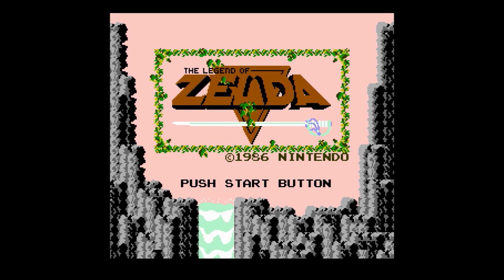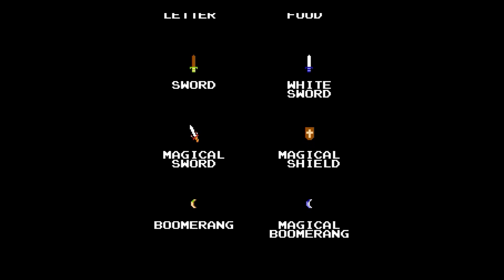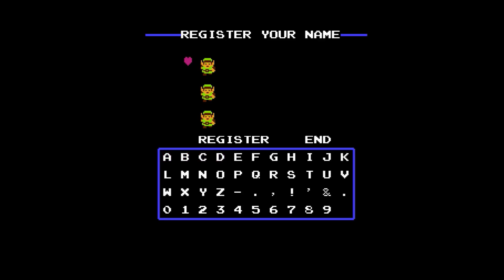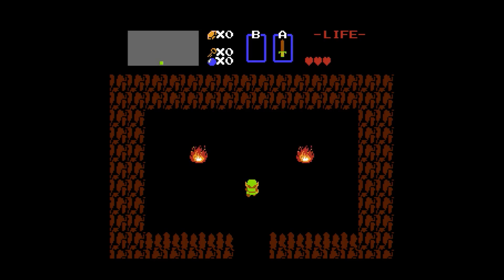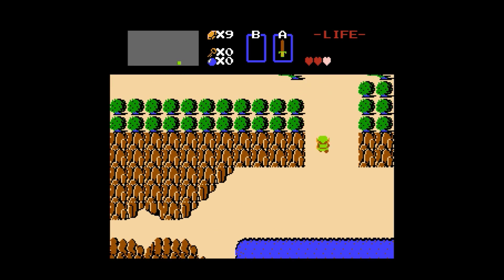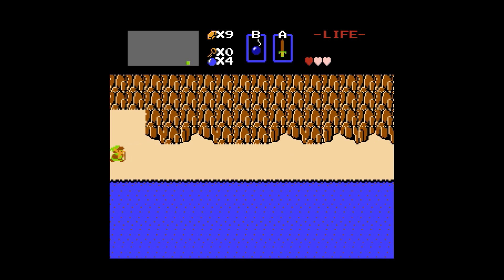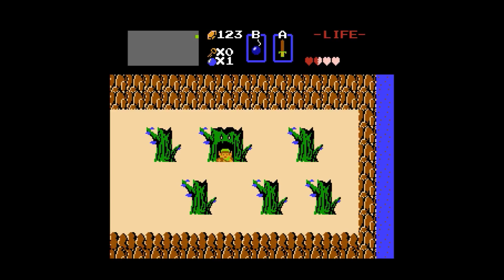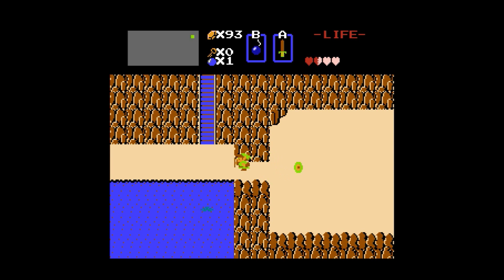The Legend of Zelda: THE HOUSE ALWAYS WINS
Partrick wanders around Hyrule dying, and Zach forgets where stuff is. A great beginning for a great adventure.

The intro art was designed by our good friend Charles. Check out his blog to see more of his artwork, and maybe purchase your own drawing or logo.